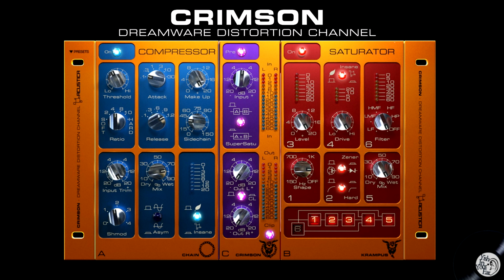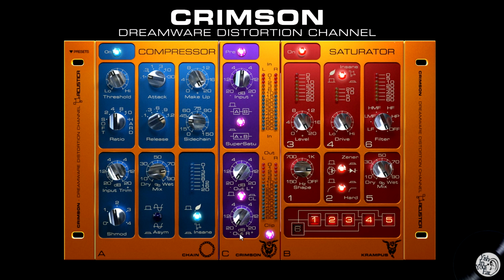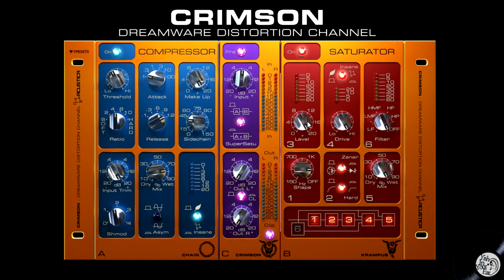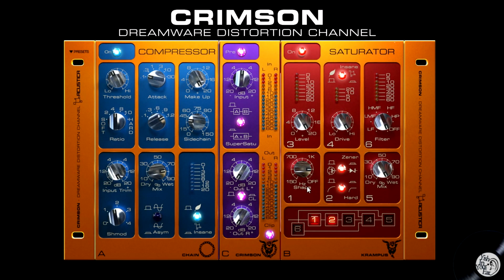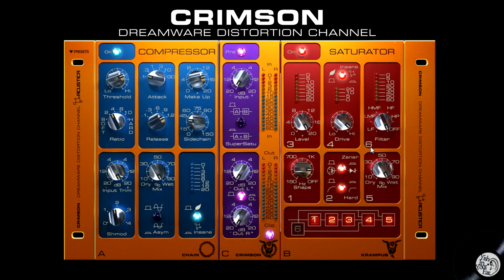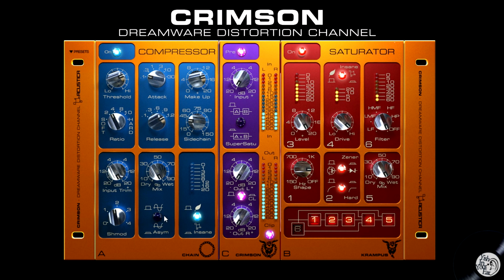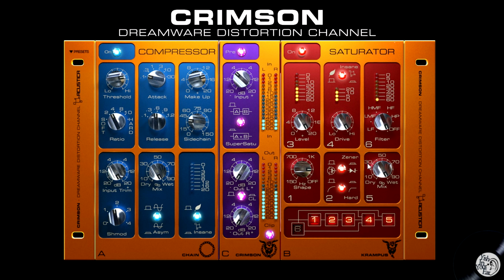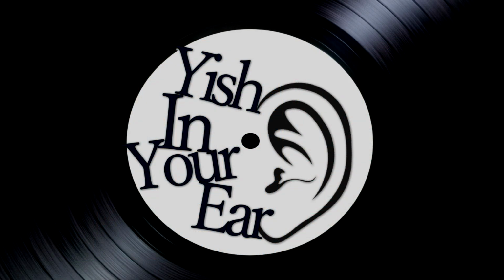VST Review: Acustica Audio CRIMSON Distortion Channel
Reviewing Acustica Audio's Milestone Distortion Channel, the first Distortion unit done by Acustica Audio with their new Core 11 technology.